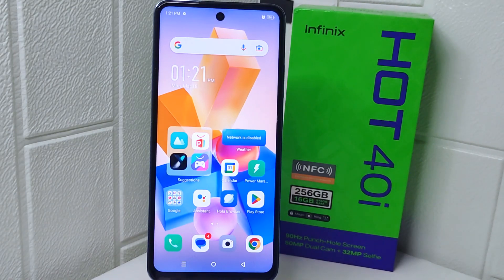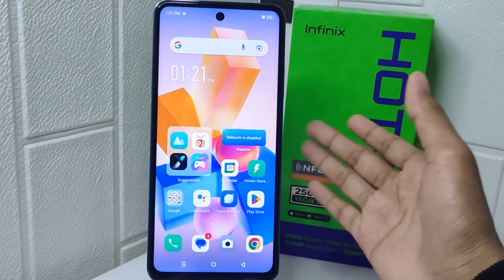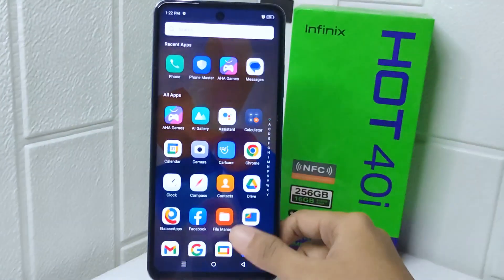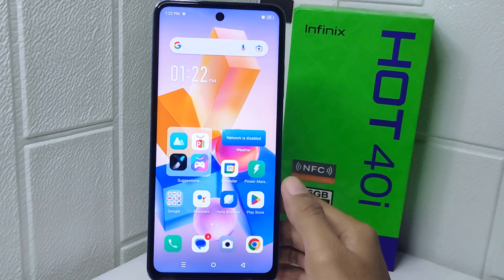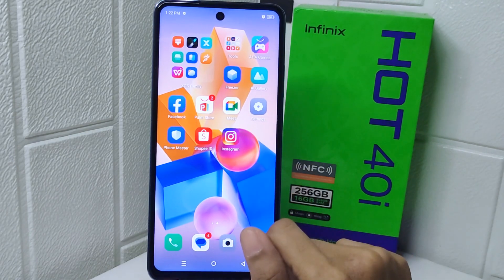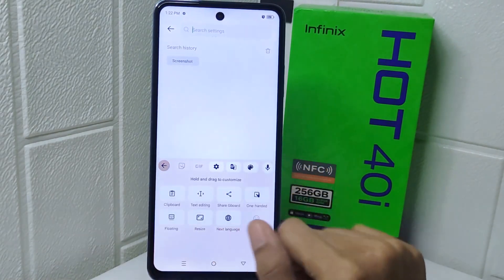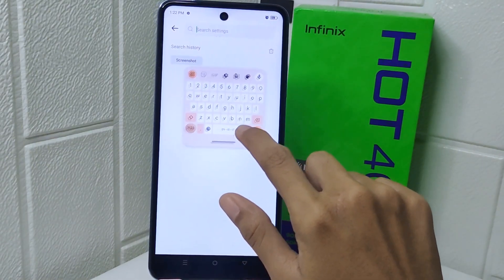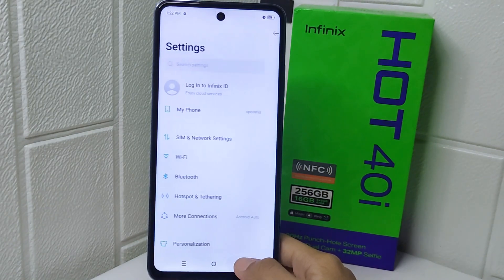How To Use Floating Keyboard On Infinix Hot 40i / Hot 40 Pro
This tutorial deals with search:
how to use floating keyboard on infinix hot 40i
how to use floating keyboard
infinix hot 40i
how to use floating keyboard on infinix
how to use floating keyboard infinix hot 40i
floating keyboard